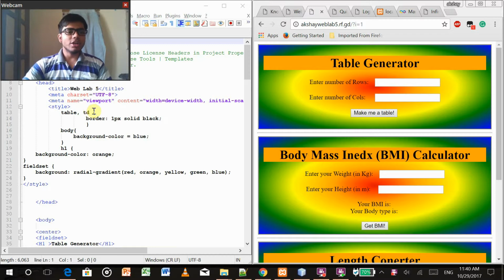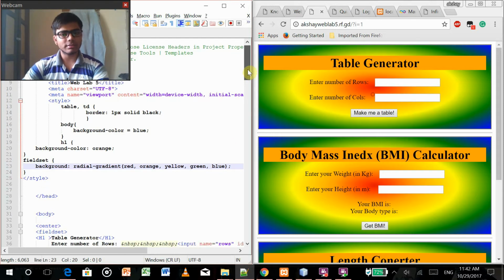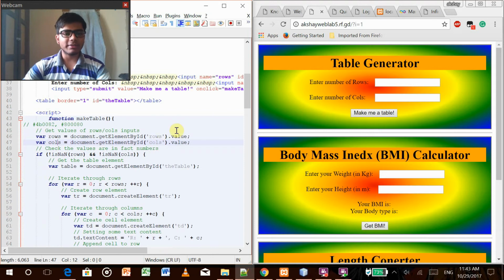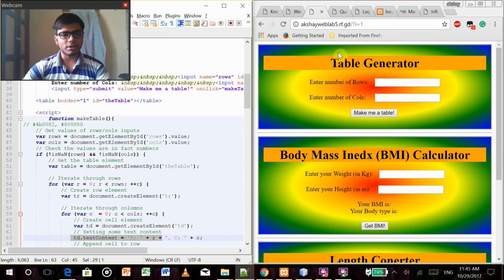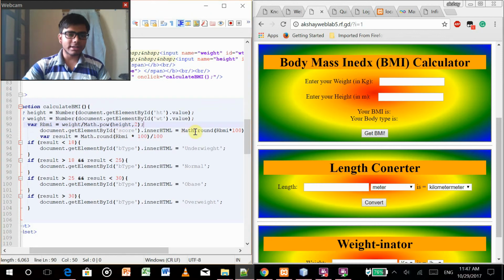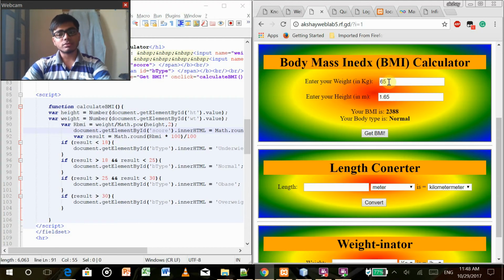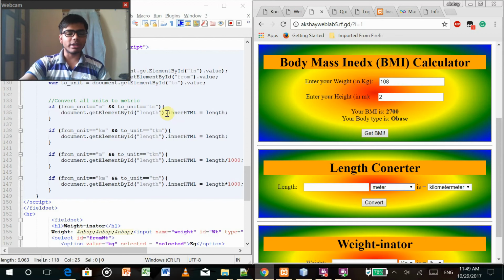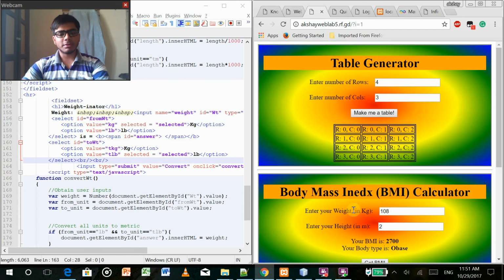Using JavaScript for responsive web Pages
this is my exercise 5 of my web tech lab